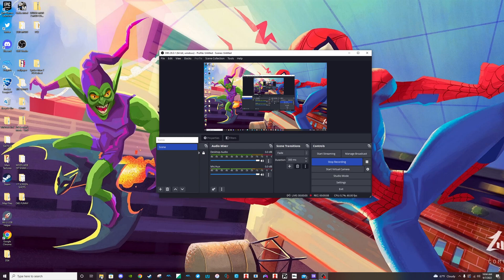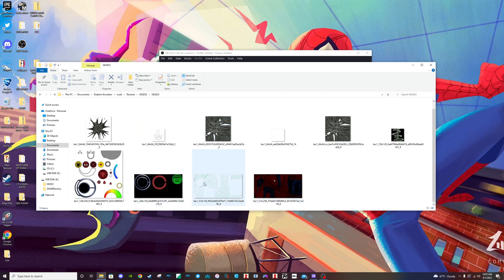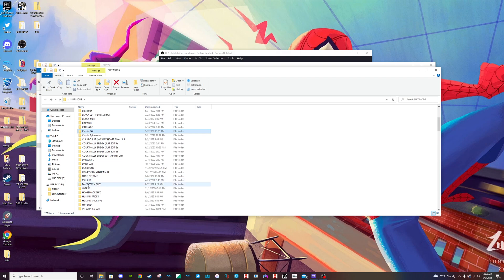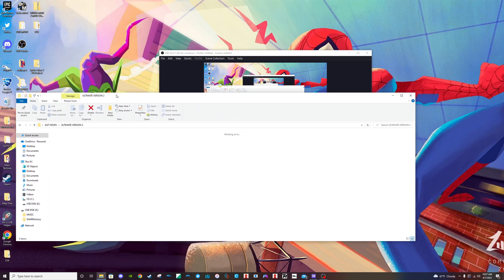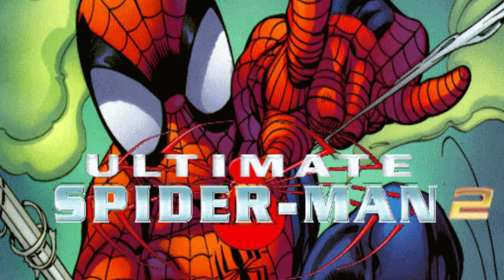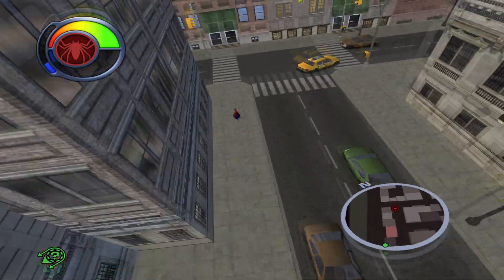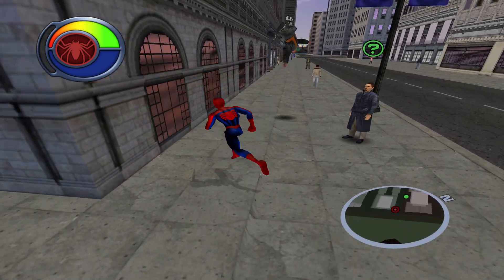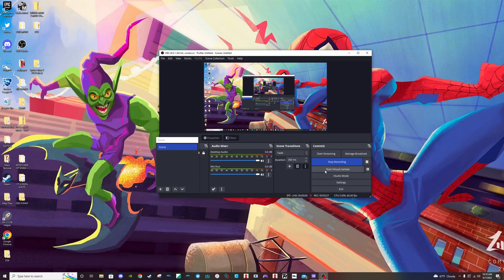HOW TO CHANGE SUITS IN SPIDERMAN 2 (2004) Dolphin Emulator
So you're wondering how to change suits in Spider-Man 2 via Dolphin Emulator well

 here's the video that answers your question